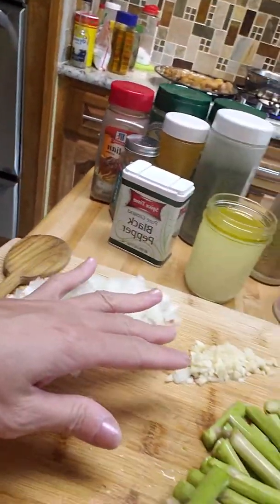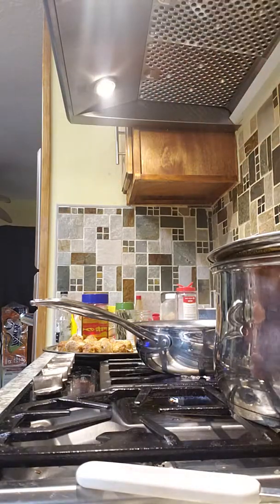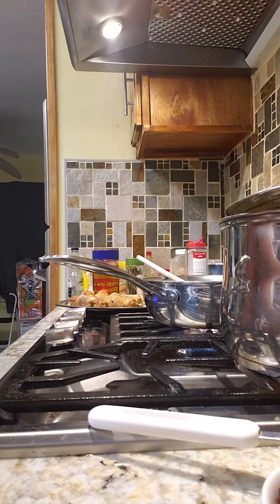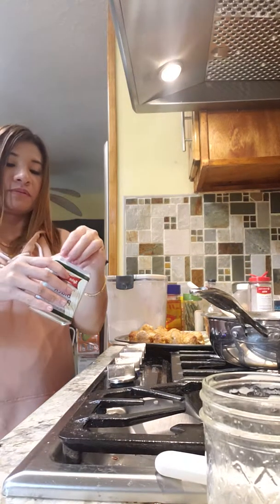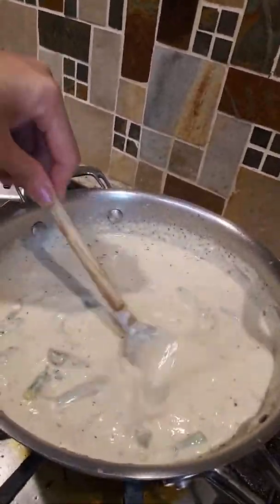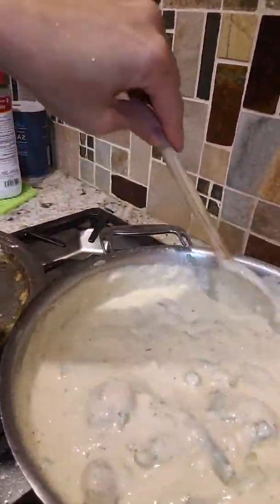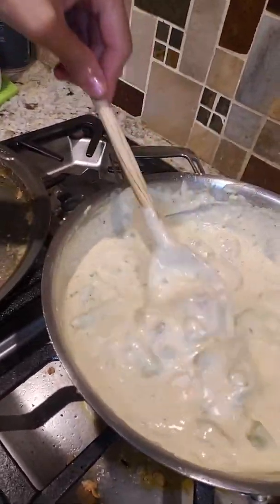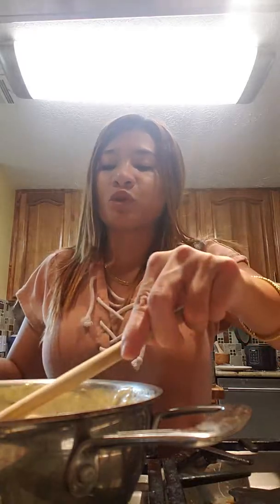Spaghetti pasta with asparagus in creamy white sauce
Annie in the kitchen vlog #21